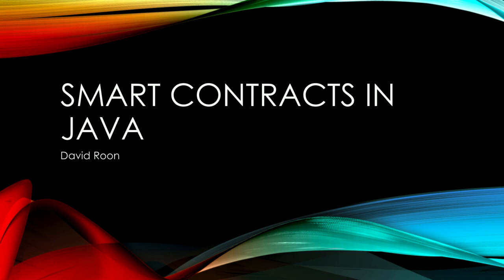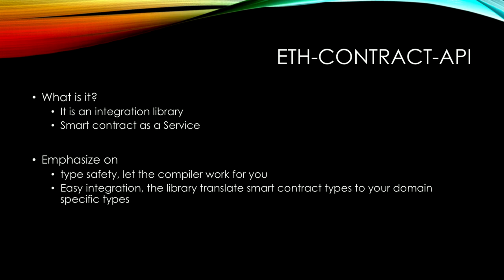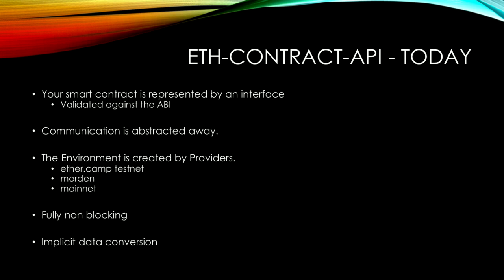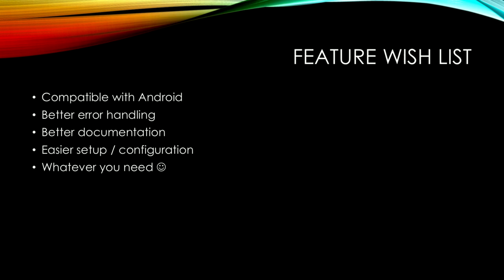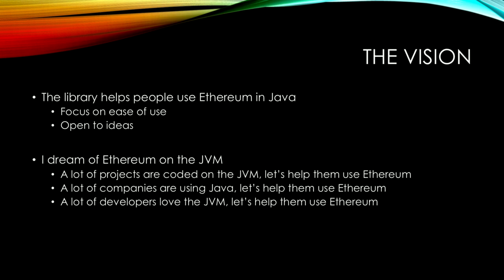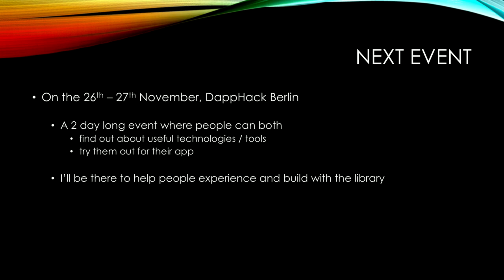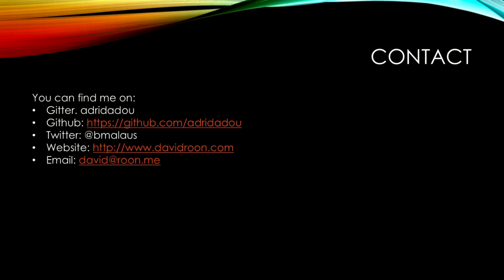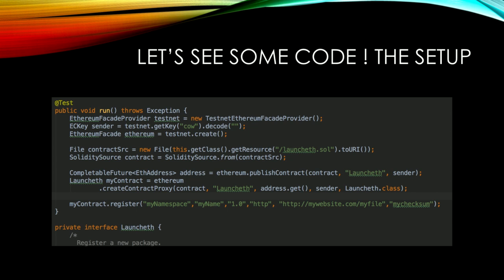Smart Contracts in Java - David Roon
David Roon gives his talk on Smart Contracts in Java.

Speaker(s): David Roon
Skill level: Advanced
Track: Developer Infrastructure